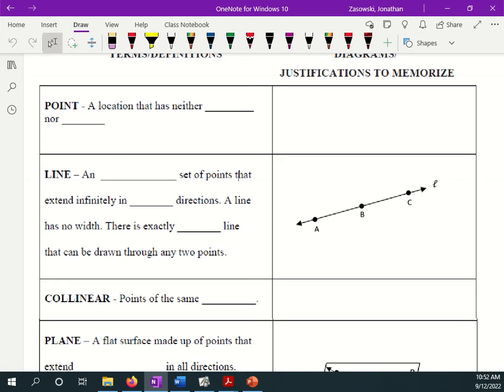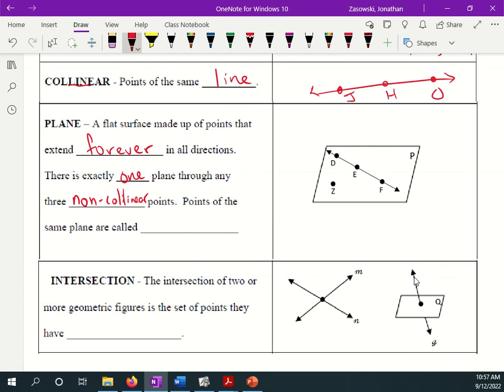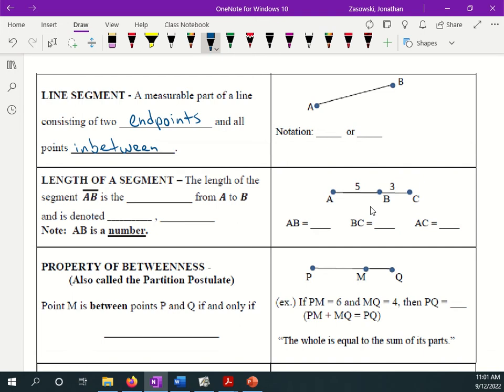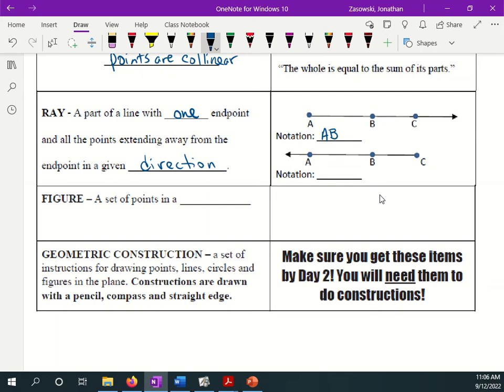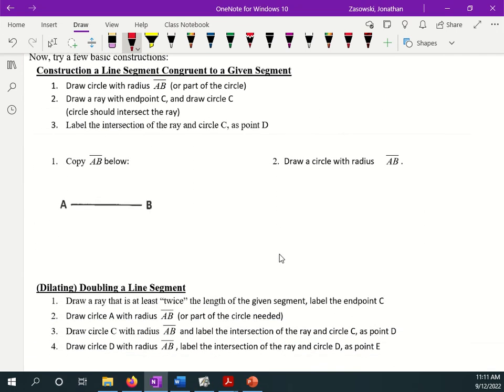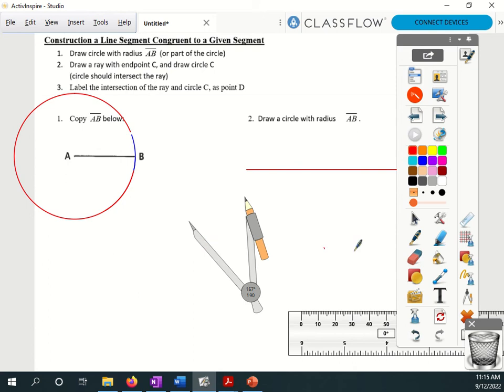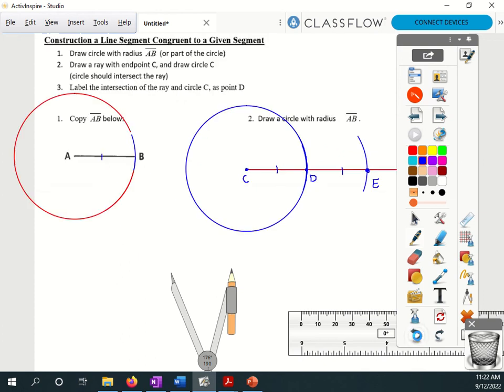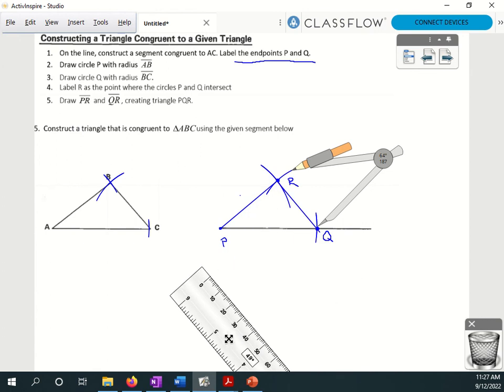Geometry Construction Introduction Video